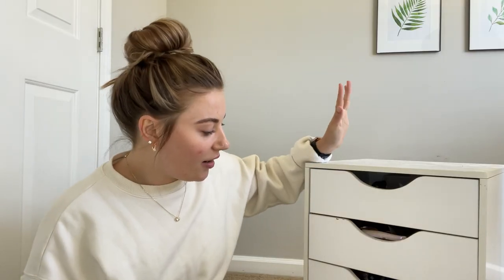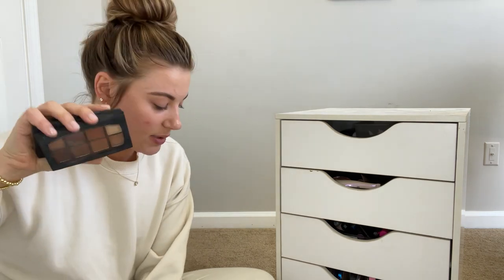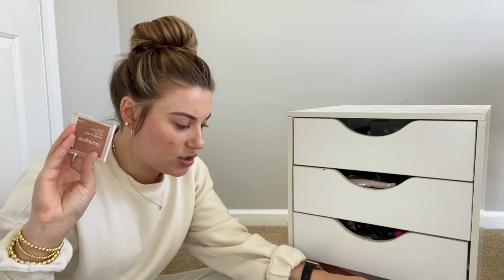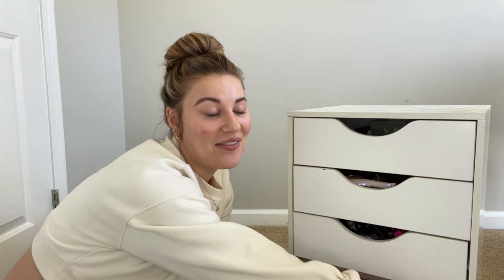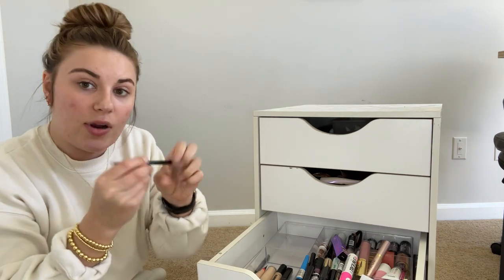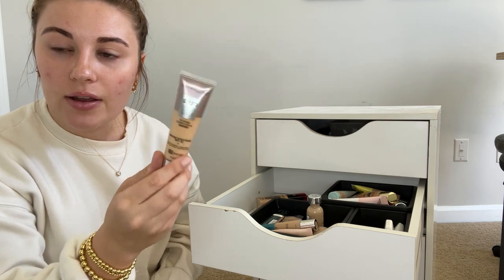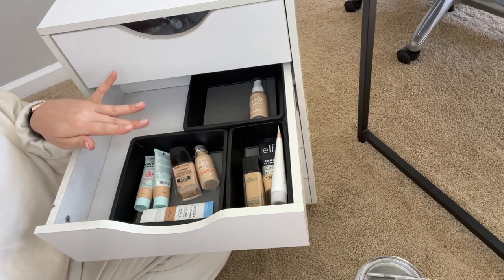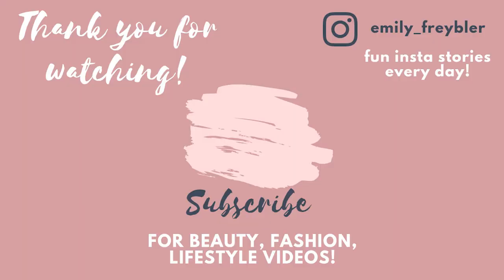GETTING RID OF MAKEUP | EXPIRED MAKEUP DECLUTTER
Hello! Today I'm decluttering my makeup collection! I hope you enjoy!

RECENT VIDEOS

I CREATED A FACE MAKEUP EBOOK!
This guide will help you through all of your face makeup struggles. Videos accompany the book to show you exactly how to apply everything from primer to powder. I cover exactly what each product is and what it is for, tools needed for each step, application techniques, and product recommendations.

Currently live in South Carolina
24 years old 😊
Been on YouTube since September 2015 📷
Animal lover 🐶

FILMING EQUIPMENT

Canon 80D

Pop Filter for Mic